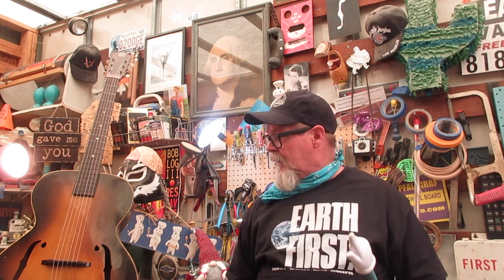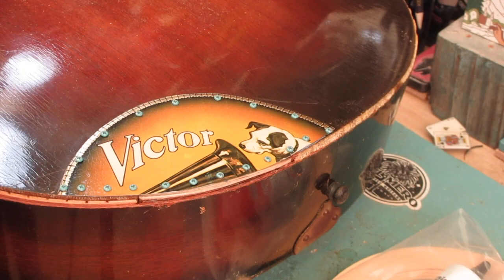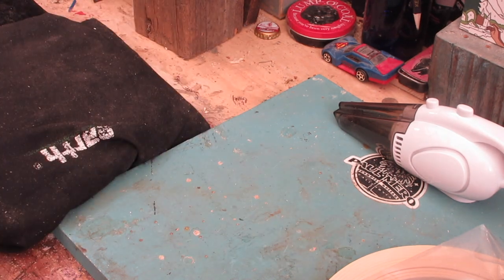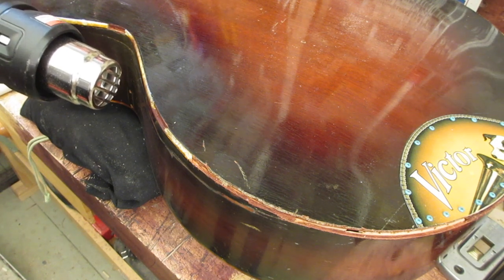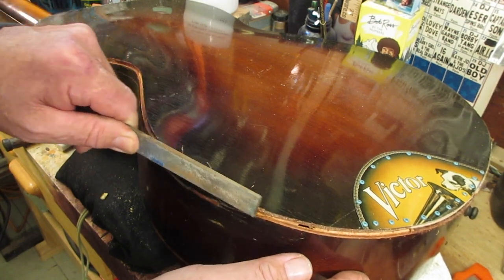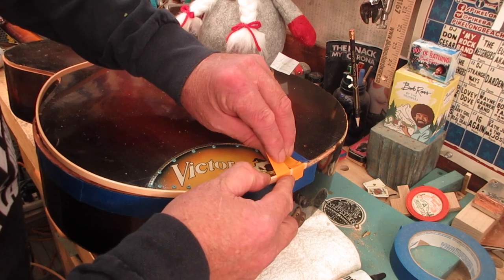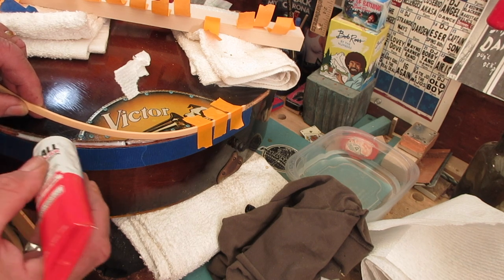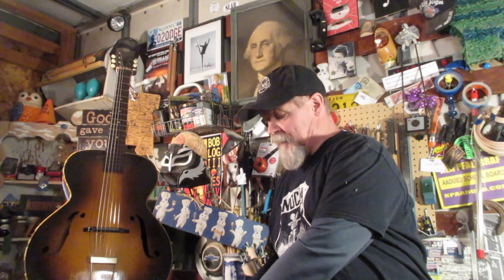Archtop Binding Repair: Part 1-Remove and Replace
In this first part of a two-part series, we remove the deteriorating, environmentally questionable, celluloid binding on a 1930's vintage Arch Kraft archtop guitar and replace it with a modern binding material.